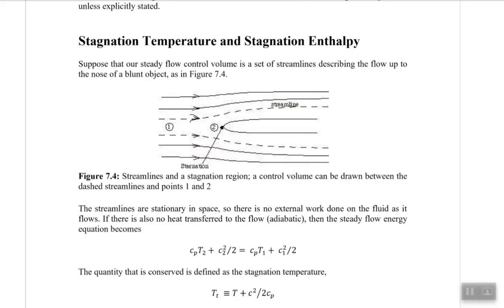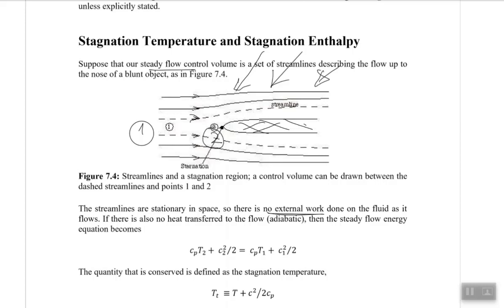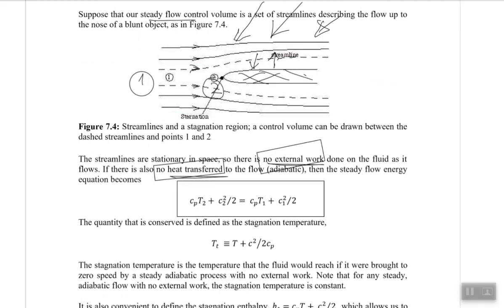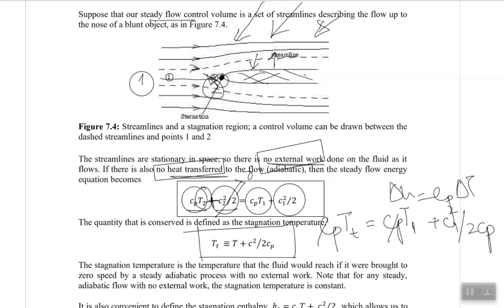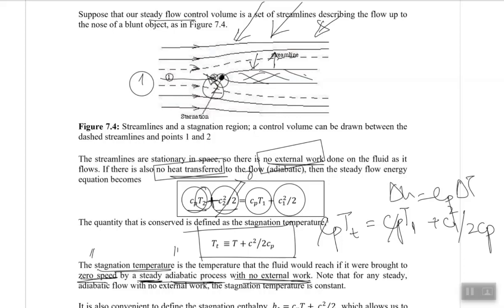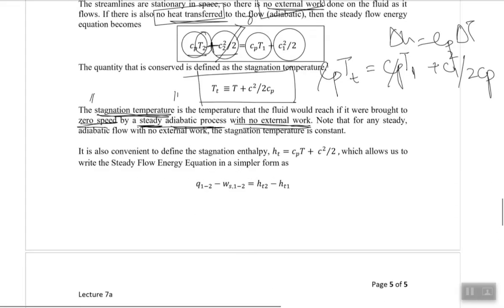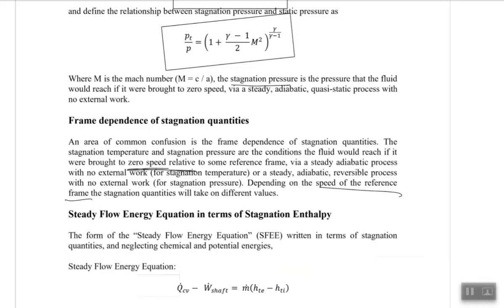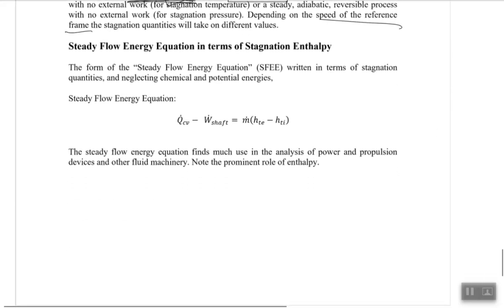Lecture 7a First Law of Thermodynamics Control Volume Part b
First Law of Thermodynamics for Control Volume, Law of Conservation of Energy for Open System, Steady Flow Energy Equation in Thermodynamics' and Engineering, Stagnation Temperature and Stagnation Enthalpy, Solved Example